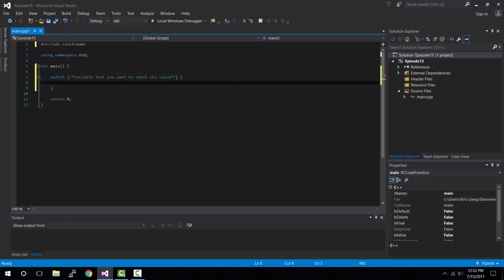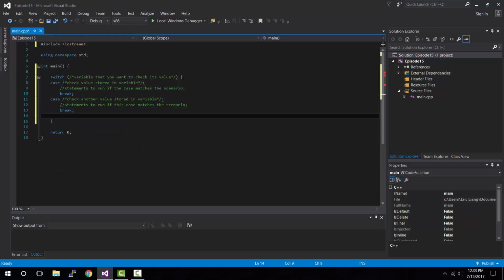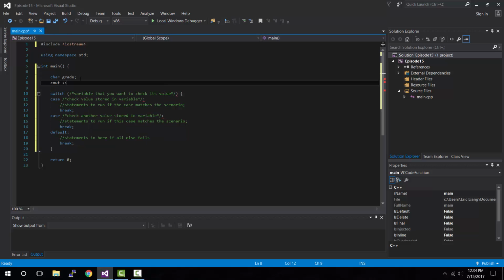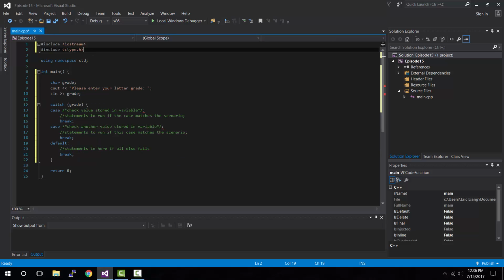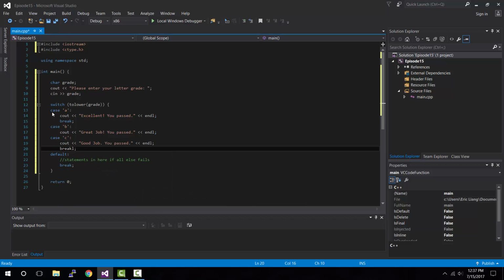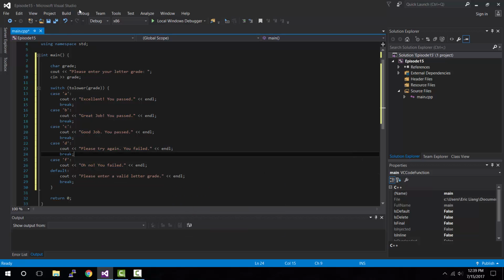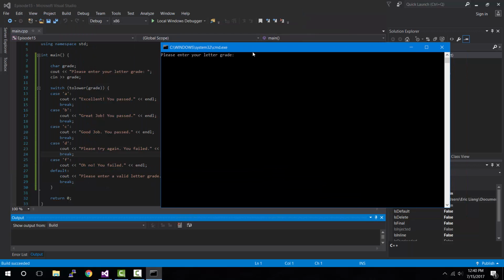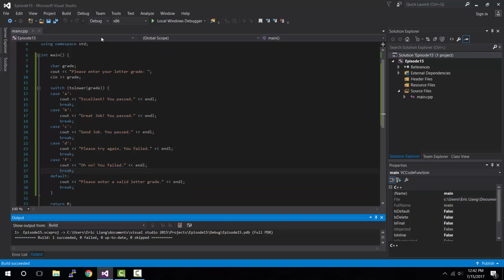C++ Programming Tutorials - 15 - C++ Switch Statement - Eric Liang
In today's tutorial, you will learn how to use the switch statement in C++ to create a simple program that will take the user's input for their letter grade, and it will display a message depending on what letter grade was inputted using a switch statement.